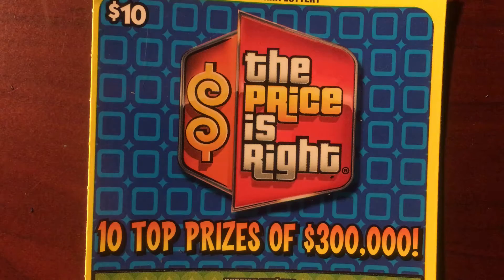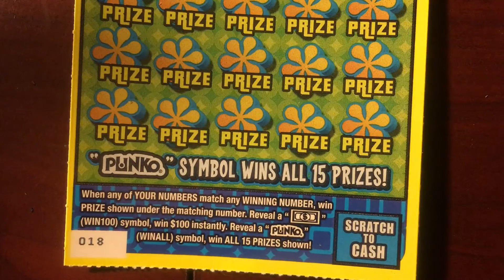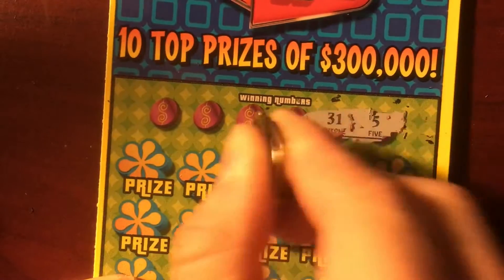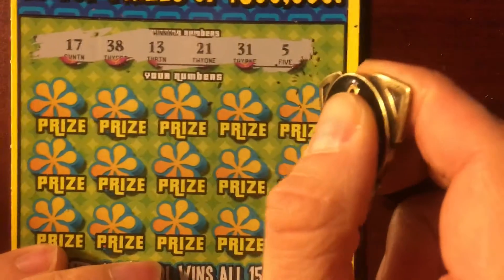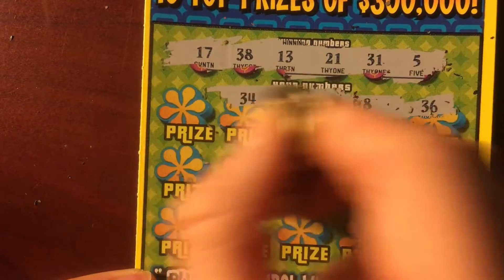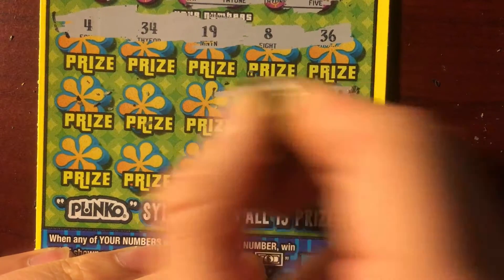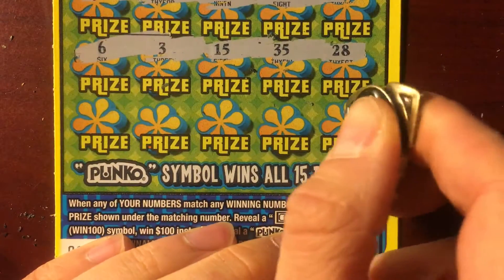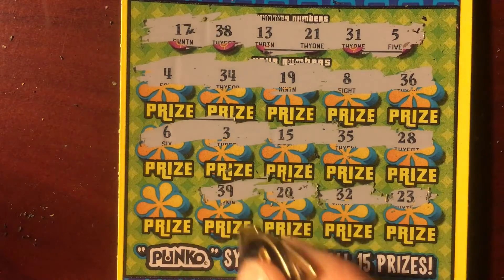PA Lottery The Price Is Right Lotto Ticket Scratcher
Another Pennsylvania Lottery Scratch Off Ticket! Always Scratching These Scratch Offs For The Family.